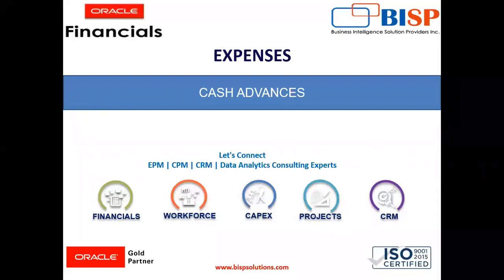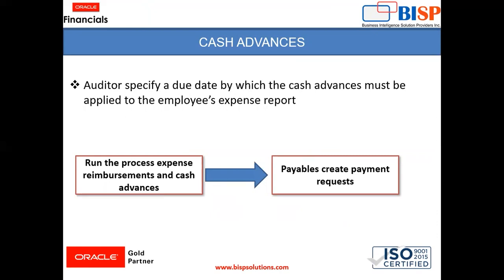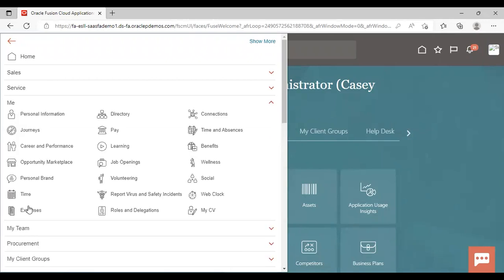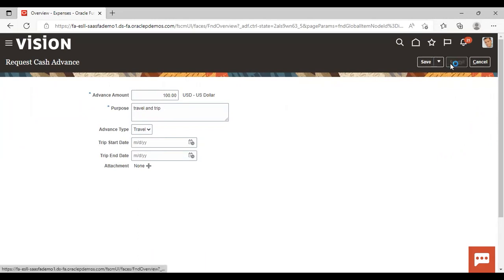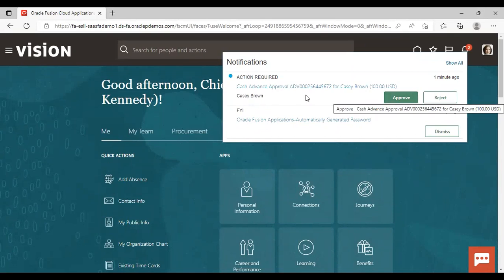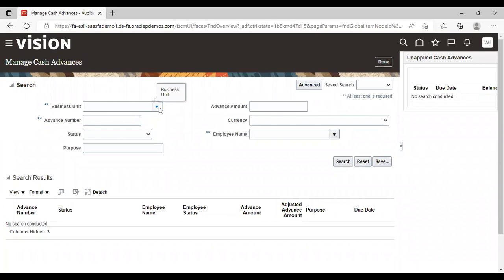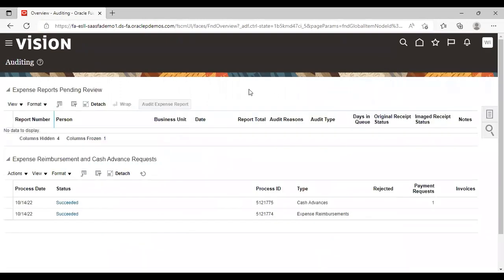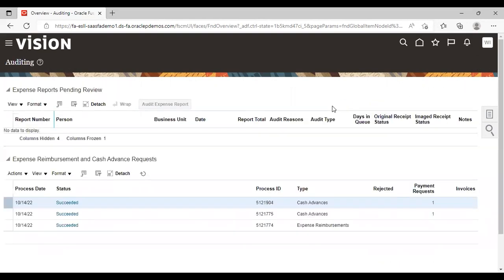Oracle Fusion Expense Cash Advance | Oracle Fusion Expense Tutorial | Oracle Expense Implementation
Oracle Fusion Expense Tutorial:
In this video tutorial, we will explain the step-by-step Oracle Fusion Expense Cash Advance.
Learn Oracle Fusion Expense.